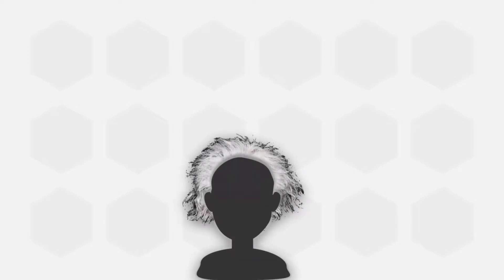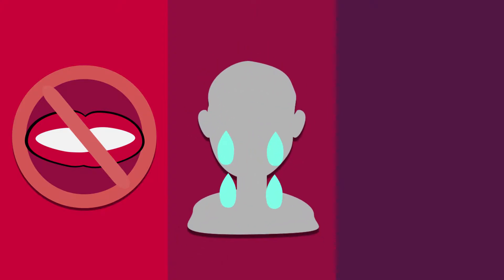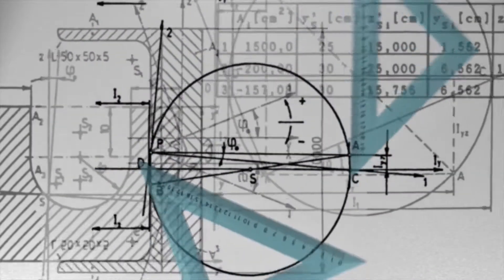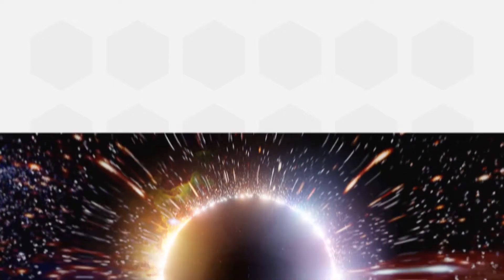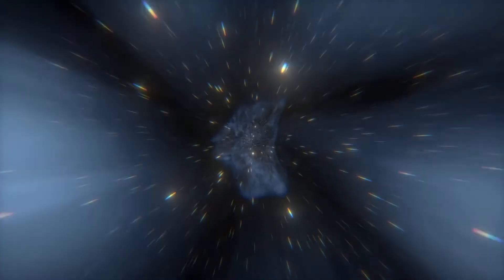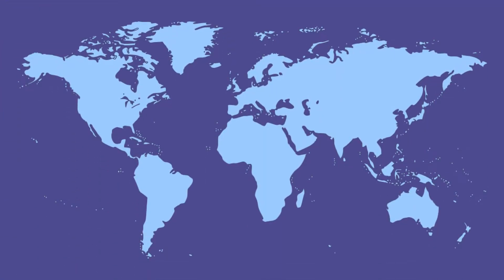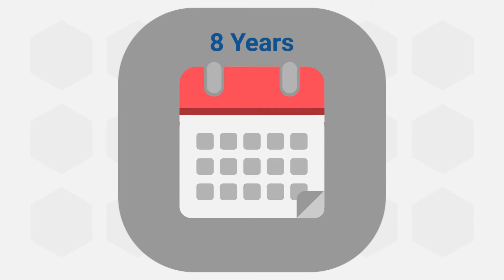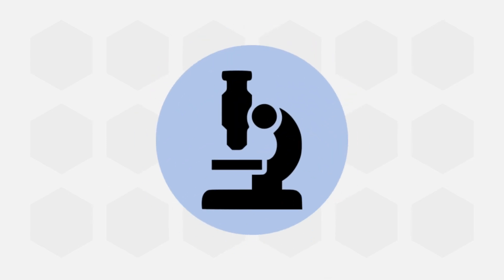How Smart Was Albert Einstein Really?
Albert Einstein has made such a big legacy that we often use the word "Einstein" as a synonym for the word "genius". However, did it really take an exceptional mastermind to discover what Einstein had contributed to humanity’s knowledge?